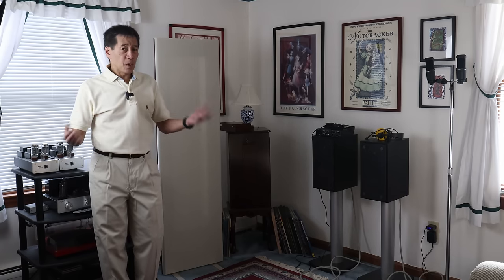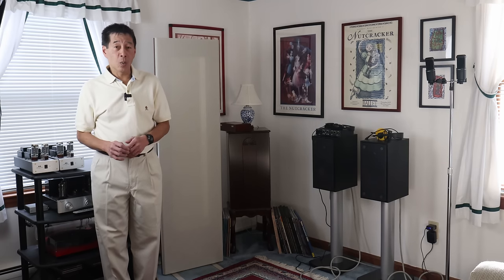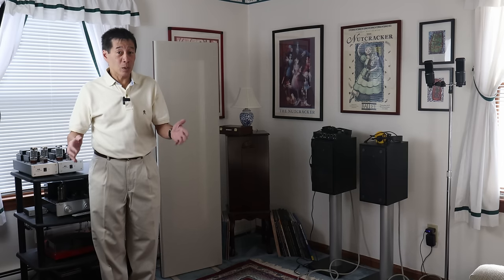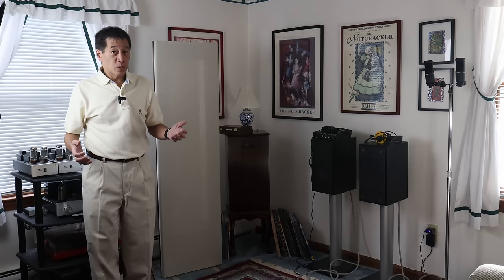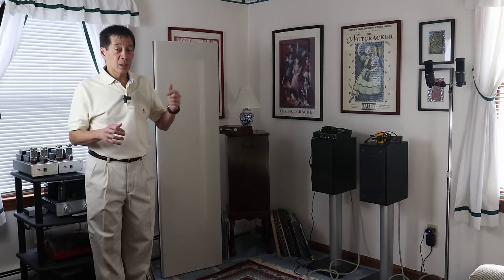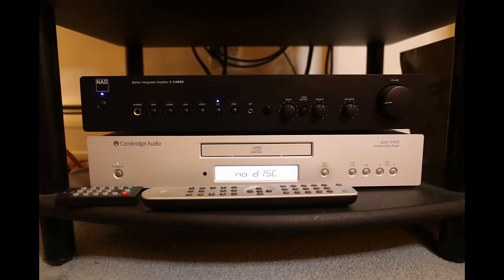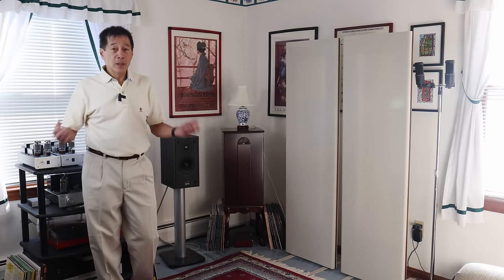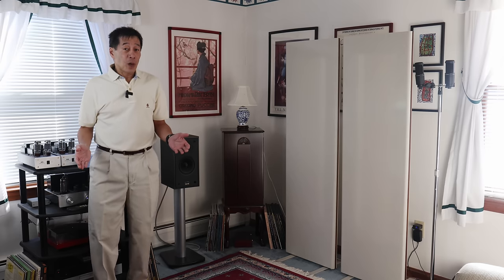My Audio System - A Tour of My Audio Room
What am I listening to?  My tastes run to the low end of the high end audio world.  I also tend to hang on to quality pieces, as opposed to flipping it.

Orion Starblast Telescope
Zhumell Z114 Telescope (same as the Orion Starblast)
Orion XT6 Telescope (new version as of 2022)
Orion XT8 Telescope (new version as of 2022)
Sky-Watcher 6” Dobsonian Telescope
Sky-Watcher 8” Dobsonian Telescope
TeleVue 24mm Panoptic (my favorite 1.25” eyepiece)
TeleVue 13mm Nagler Type 6 eyepiece
TeleVue 7mm Nagler Type 6 eyepiece
TeleVue Everbrite 1.25” Diagonal
TeleVue 2X Barlow (Much better than the cheap throwaway barlows found in cheap scopes)
Heated gloves
Heated vest
Small planisphere
Large planisphere
The Cambridge Star Atlas
The Stars: A New Way To See Them
Sky & Telescope's Pocket Star Atlas
The 21st Century Atlas of the Moon
Turn Left at Orion (good beginner’s book about finding stuff)
A decent pair of 7X35 binoculars
A decent pair of 7X50 binoculars

Camera used for filming
Camera I’m using for 4K video and some B-Roll
The lens I use for filming (80% of the time)
The lenses used for filming the rest of the time (17-40 f/4 and 24-70 f/4)
My tripod
My ballhead
The softboxes I use
Wireless mic

My astrophotography book contains advice on telescopes observing, and taking pictures (based on my award-winning Dartmouth thesis, June 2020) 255 pages, 258 color images